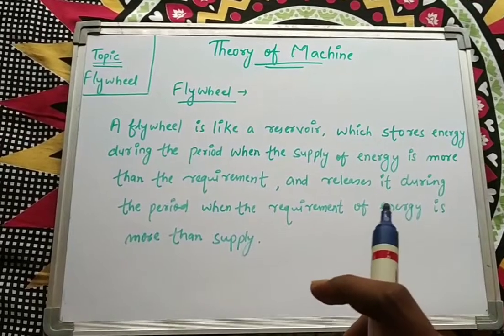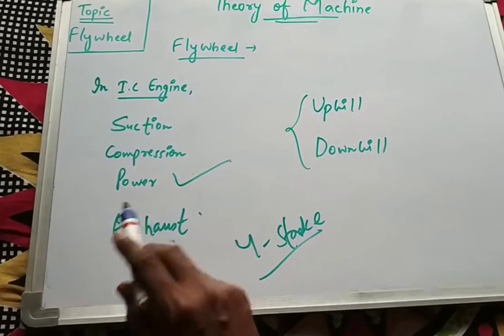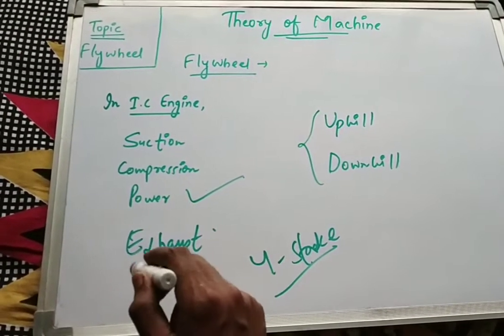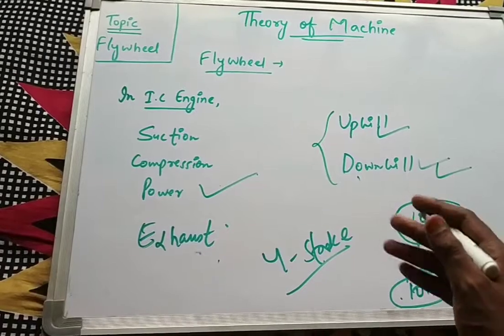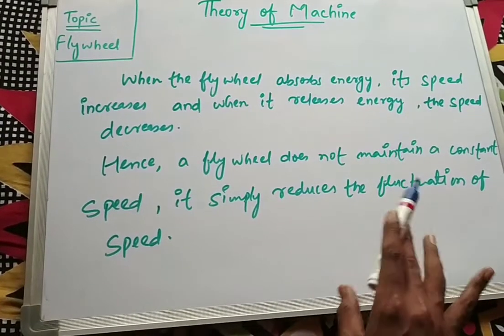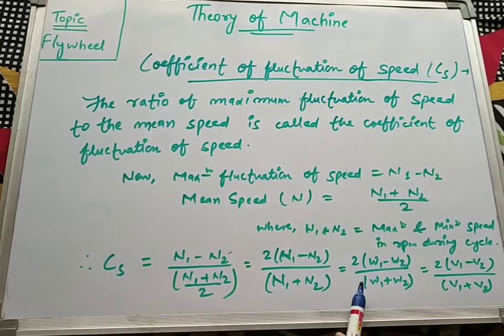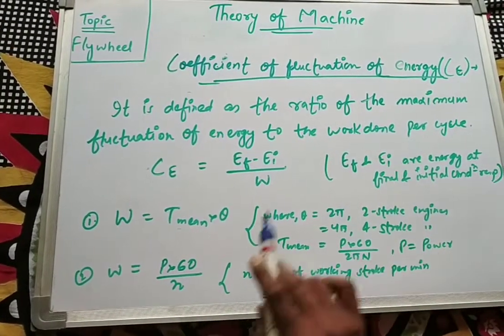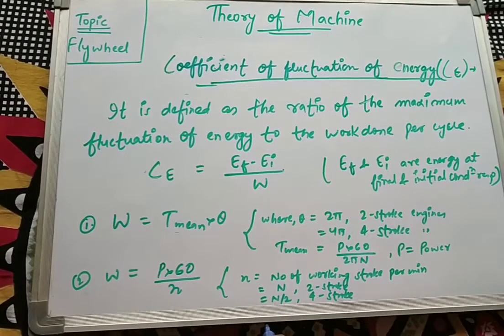TOM || Flywheel_Application and Uses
In this video lecture, definition, uses, application of flywheel and coefficient of fluctuation of speed & energy is being discussed